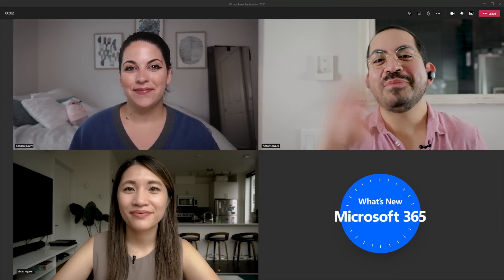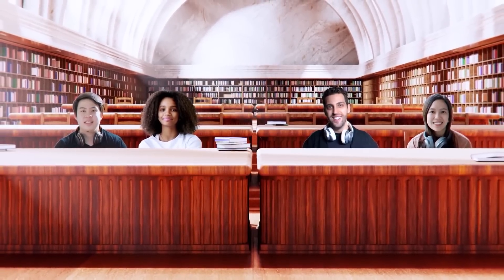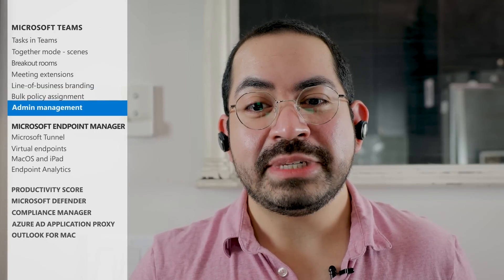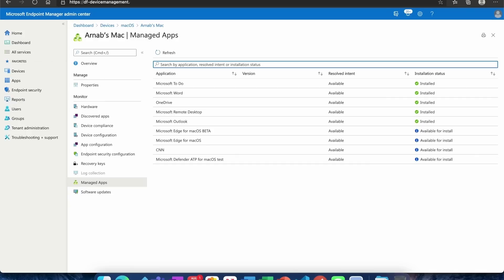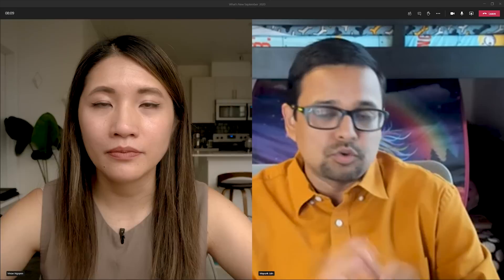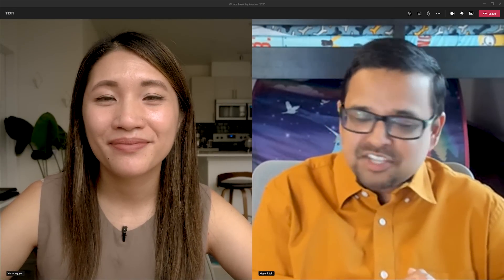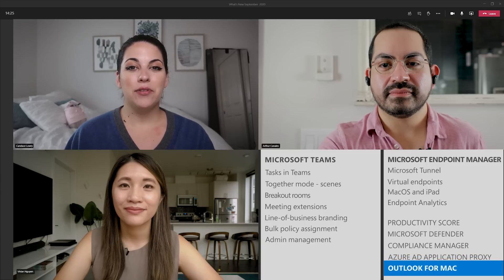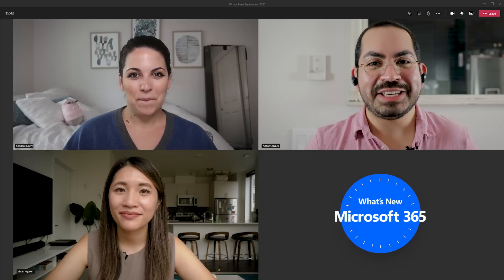What's new with Microsoft 365 | September 2020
This month, we recap some of the biggest news to come out of Microsoft Ignite 2020 including the general availability of Tasks in Microsoft Teams, what's new with Microsoft Endpoint Manager, and the general availability of Endpoint Analytics, security updates for Microsoft Defender, and Compliance Manager, and more!

0:00 - Welcome to the latest episode of What's New with Microsoft 365
0:37 - Tasks in Teams
2:00 - Together mode - scenes
2:47 - Breakout rooms
3:18 - Meeting extensions
3:49 - Line-of-business branding h
4:04 - Bulk policy assignment
4:26 - Admin management
4:40 - Microsoft Endpoint Manager: Microsoft Tunnel
6:05 - Microsoft Endpoint Manager: Virtual endpoints
7:02 - Microsoft Endpoint Manager: MacOS and iPad
8:12 - Microsoft EndPoint Manager: Availability and additional reading
9:02 - Microsoft Endpoint Manager: Endpoint Analytics
11:22 - Productivity Score: Endpoint Analytics
11:36 - Productivity Score: New categories
12:55 - Microsoft Defender
13:18 - Compliance Manager
13:48 - Azure Active Directory Application Proxy
14:25 - Outlook for Mac h